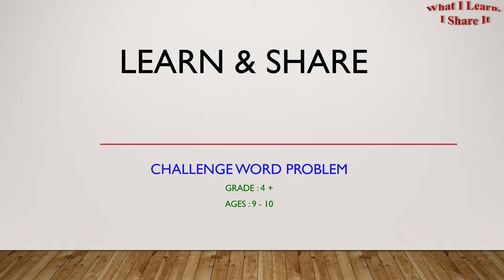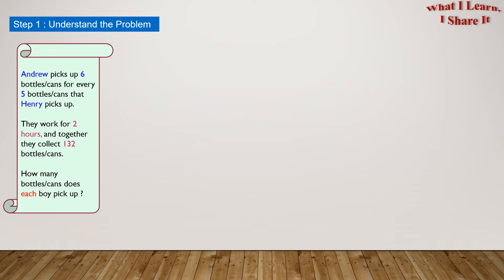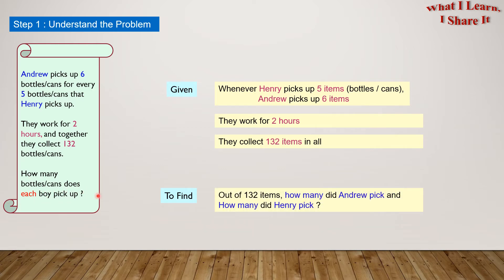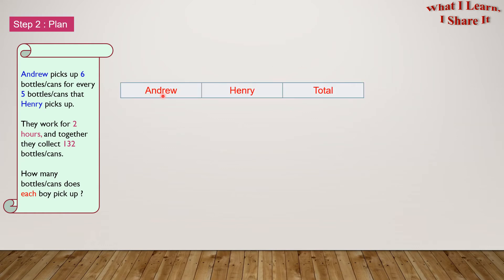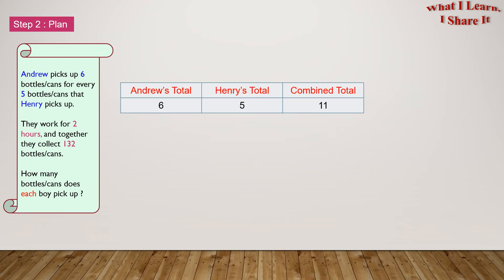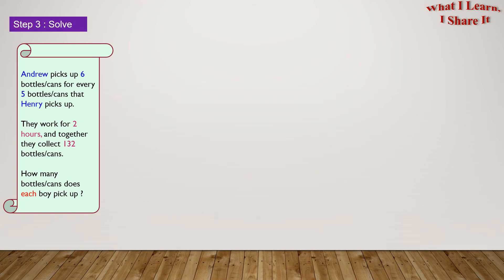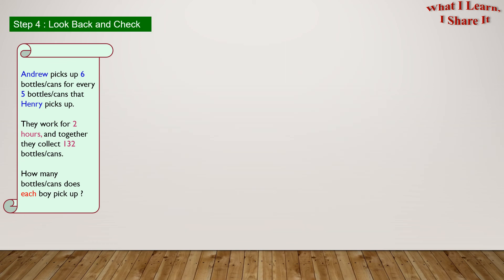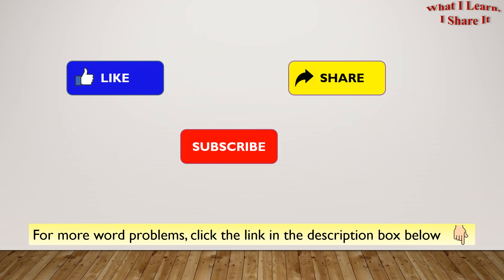On Earth Day, how many plastic bottles did each boy pick up? | Grade 4 Math | Challenge Word Problem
2 boys Andrew and Henry take up the job of picking plastic bottles from a beach. They work very hard for 2 hours.
We have to find out how many bottles each boy picked.

It is a very interesting problem. I have put it in the section of Challenge Word Problems because it involves lots of thinking.

I have solved it step-by-step and tried to make it very easy for you to understand. Hope you'll like the video.